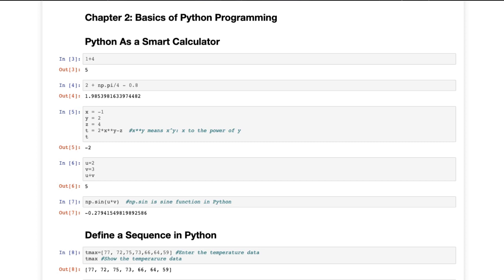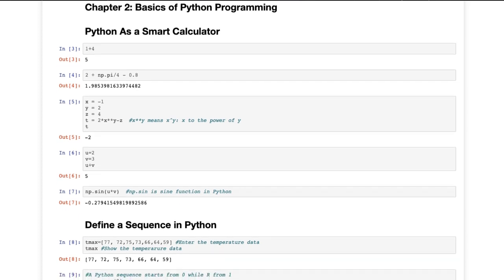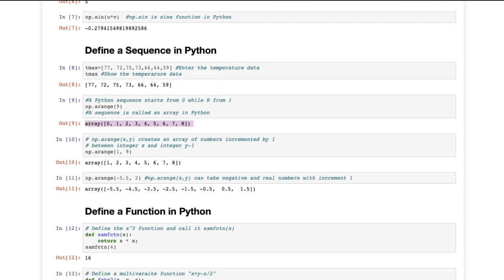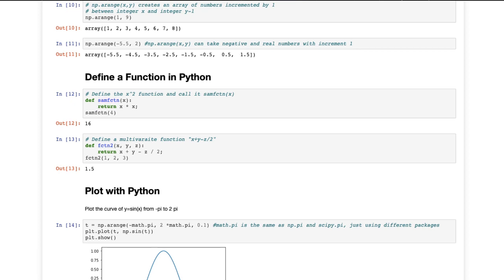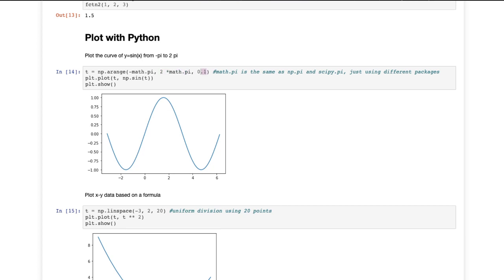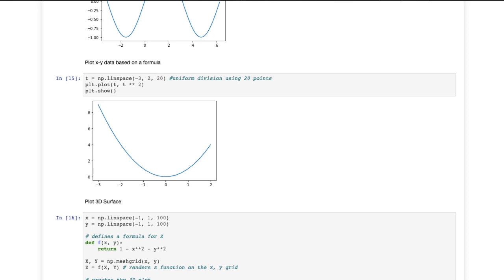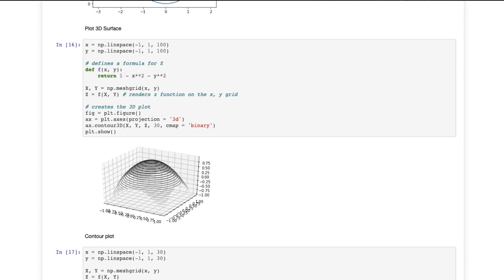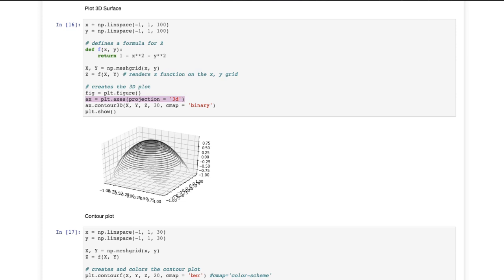Climate Mathematics: Chapter 2: Part 1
This Python Code for Climate Science is written for the book entitled
"Climate Mathematics: Theory and Applications". This video included descriptions for the first 3 sections of Chapter 2: Basics of Python Programming. Included topics: Python as a Smart Calculator, defining a sequence, defining a function, and some basic plotting functions in python.